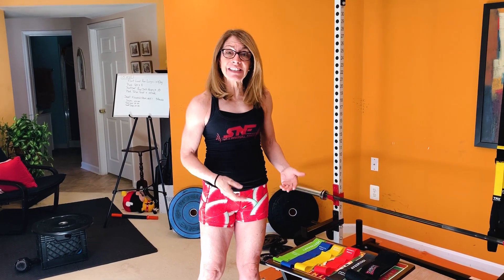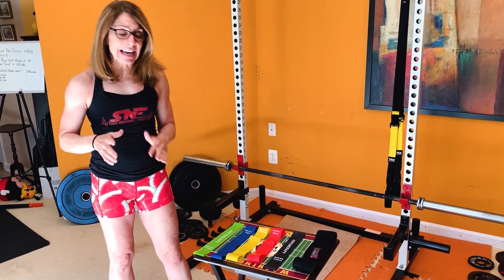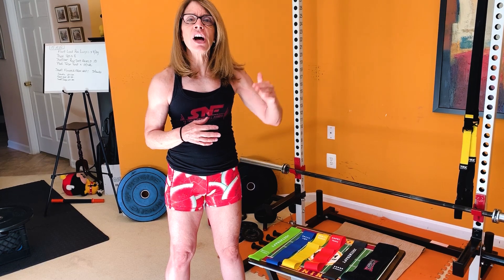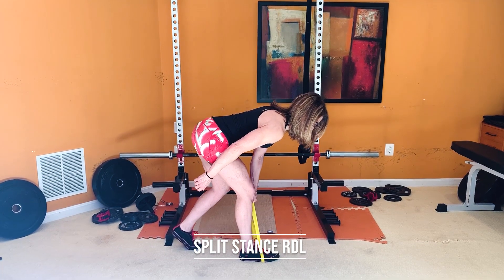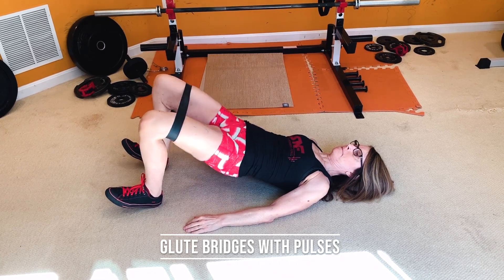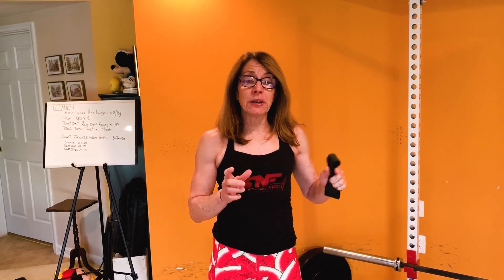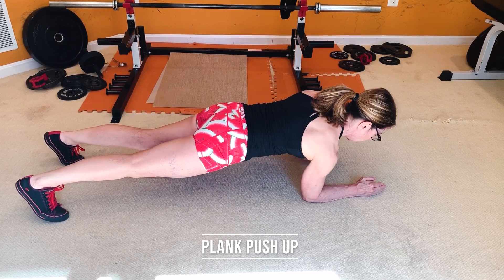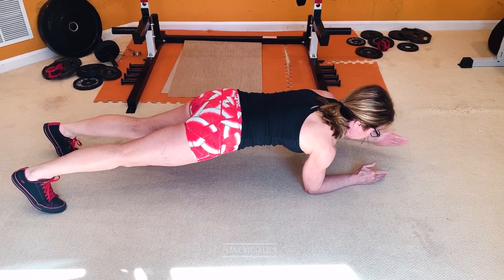Quarantine Workout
Mini bands are not just for booty building. They are the most versatile piece of fitness equipment you can own.  In this video,  I walk you through a ton of both lower body and upper body exercises you can do with mini bands, with two complete workouts.